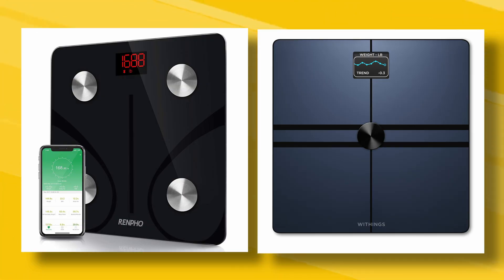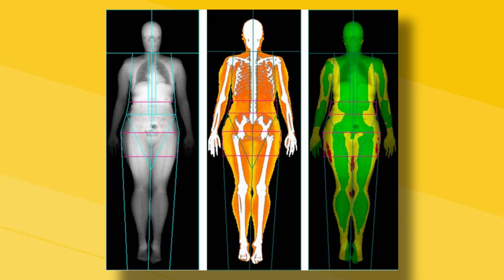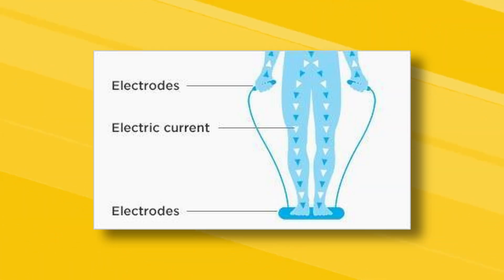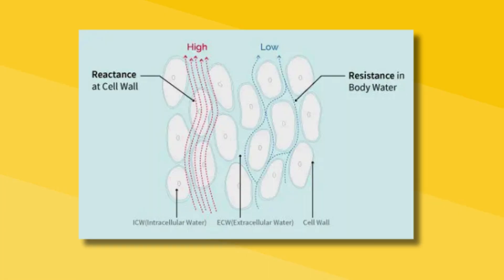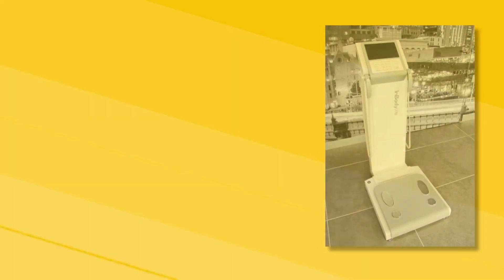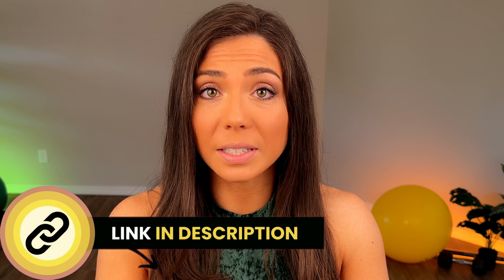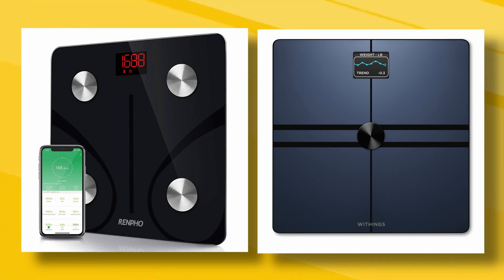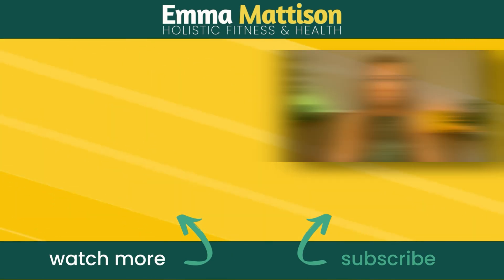Are BIA Scales "Dumb"? Understanding Body Composition Technology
Are BIA scales really "dumb"? Dive into the world of body composition technology in this informative video. We’ll explore the accuracy and science behind Bioelectrical Impedance Analysis (BIA) scales and compare them with the gold standard DEXA scans. If you're curious about the best methods to measure body fat percentage and lean muscle mass, this video is for you.

We dive deep into:

The gold standard DEXA scan
Types of BIA: Single Frequency, Multi-Frequency, and Direct Segmental Multi-Frequency
Pros and cons of various body composition analyzers
Practical advice on which technology suits your needs

Citation comparing InBody 770 and 970 to DEXA:

Potter AW, Nindl LJ, Soto LD, Pazmino A, Looney DP, Tharion WJ, Robinson-Espinosa JA, Friedl KE. High precision but systematic offset in a standing bioelectrical impedance analysis (BIA) compared with dual-energy X-ray absorptiometry (DXA). BMJ Nutr Prev Health. 2022 Nov 1;5(2):254-262. doi: 10.1136/bmjnph-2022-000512. PMID: 36619314; PMCID: PMC9813632.

InBody 770